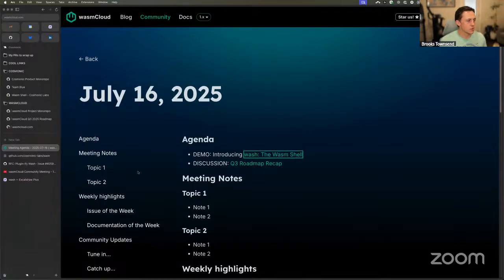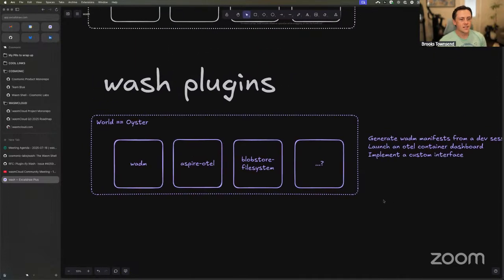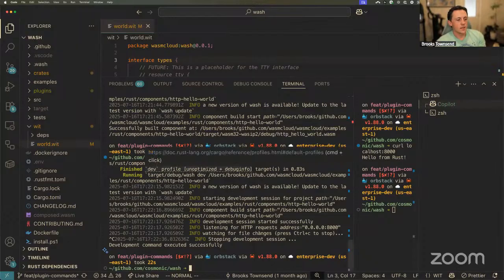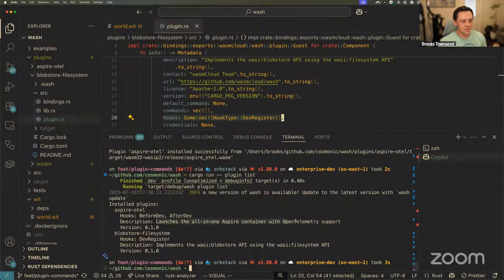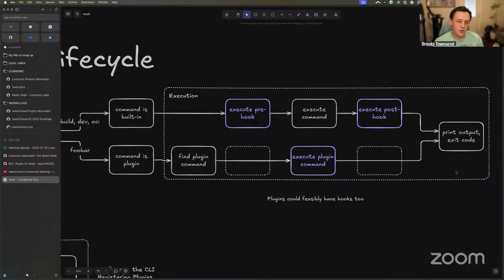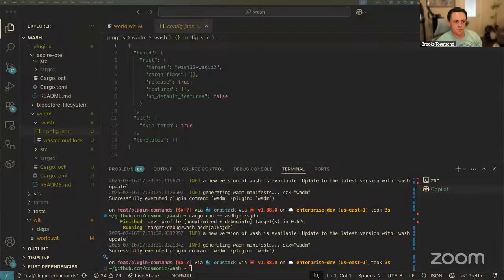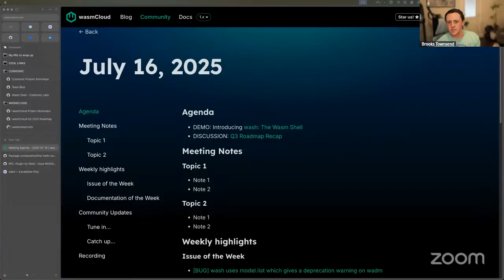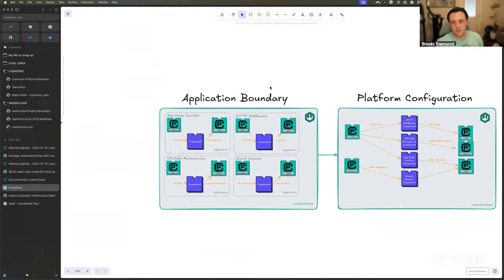wash: The Wasm Shell — a Plugin-Driven Wasm Component CLI | wasmCloud Community (16 Jul 2025)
wasmCloud community call rebuilding wash into a lean, plugin-driven CLI for Wasm component model development, plus a Q3 2025 roadmap recap.

Featuring (Cosmonic): Brooks Townsend, Eric Gregory, Jeremy Fleitz

CHAPTERS
0:00 Welcome and introductions
4:30 Jeremy Fleitz on coming to WebAssembly
5:22 Introducing wash: The Wasm Shell
10:00 The wash command lifecycle and plugin model
13:51 Eight built-in commands and the core dev loop
15:50 Demo: wash build and wash dev without wasmcloud.toml
25:30 Demo: a blobstore plugin and the wash-plugin interface
35:09 Q&A: multiple plugins, config, and other languages
42:16 What carries forward from wasmcloud.toml
49:52 Closing notes: positioning wash as v1
54:00 Q3 2025 roadmap recap
57:13 Issue of the week: a wadm deprecation warning
58:16 Documentation of the week: community Excalidraw room

KEY TAKEAWAYS
• wash is being rebuilt from the ground up as "the Wasm Shell," a lean CLI whose core mission is WebAssembly component development — build, dev, and push to OCI — with everything wasmCloud-specific moved into plugins
• Only eight built-in commands remain (config, doctor, update, plugin, new, build, dev, oci); other than using the wasmcloud-runtime crate, there is nothing wasmCloud-specific in the core
• No more wasmcloud.toml required — wash build introspects the project (e.g. a Cargo.toml at the root), so you can build upstream Bytecode Alliance example components directly
• The dev loop is fully ephemeral — wash dev runs the wasmCloud runtime (a thin wrapper over Wasmtime) rather than launching a full host, so there is no NATS, no wadm, and no providers downloading; think wasmtime serve
• Plugins are WebAssembly components that export the wasmcloud:wash plugin interface; they can register as top-level commands or as before/after hooks, and a dev-register hook lets a component implement a missing interface such as wasi:blobstore
• Live plugin demos: a blobstore-filesystem plugin (implementing the draft wasi:blobstore over wasi:filesystem) and an Aspire/OpenTelemetry plugin that stands up an observability dashboard for the dev session — and plugins can be written in any language that compiles to a component
• Versioning is still open: the team is weighing whether to ship the rewrite as wash v1, or move today's CLI to v1 and release the rewrite as v2, to avoid breaking existing scripts and package-manager updates
• Community updates: Eric's Q3 2025 roadmap recap (reducing complexity, moving away from capability providers in the dev session), an issue of the week on a wadm model.list deprecation warning, and a new shared Excalidraw room for wasmCloud diagrams